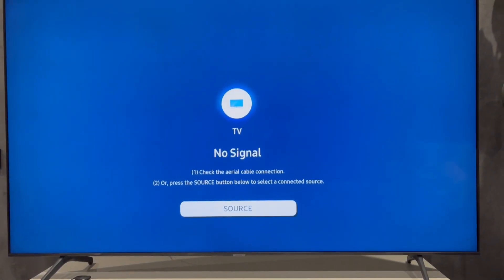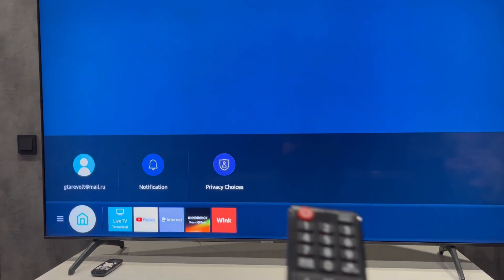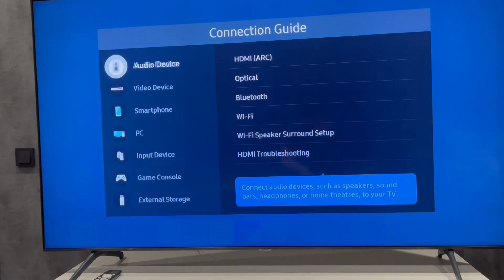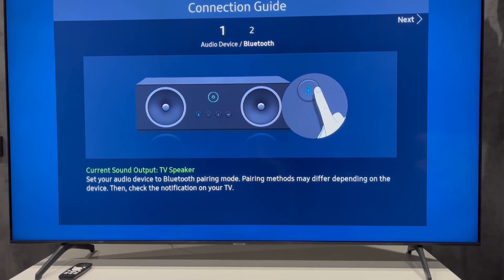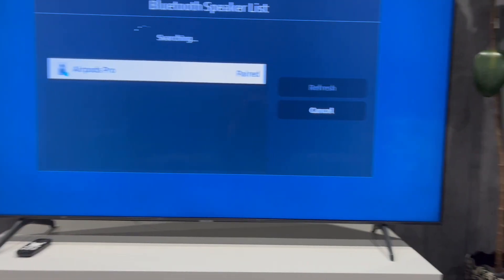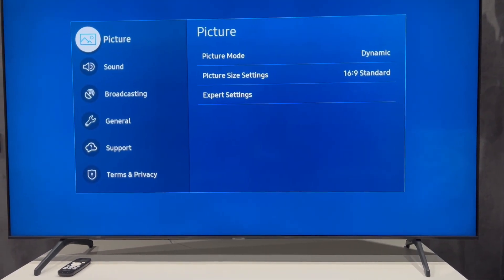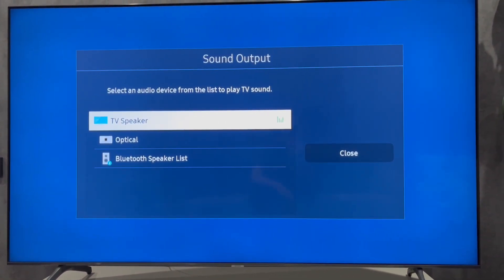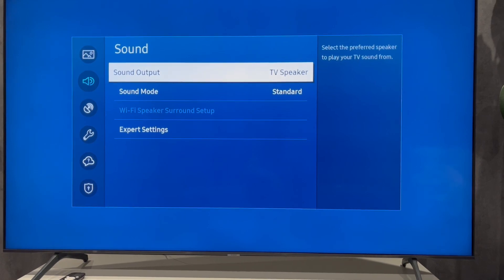How To Connect Samsung TV To JBL Speaker